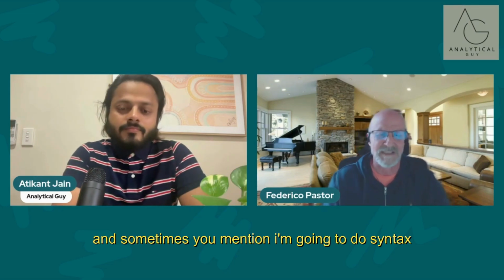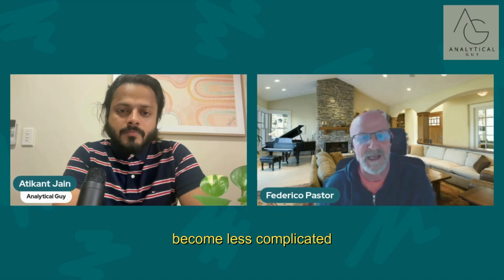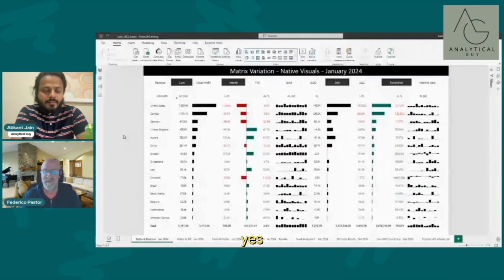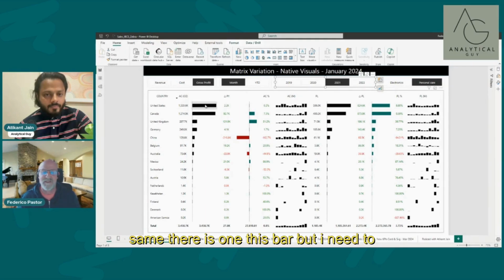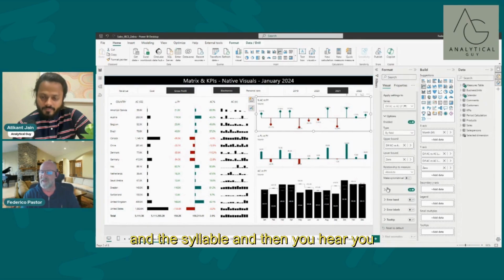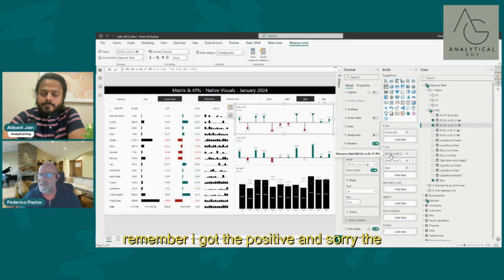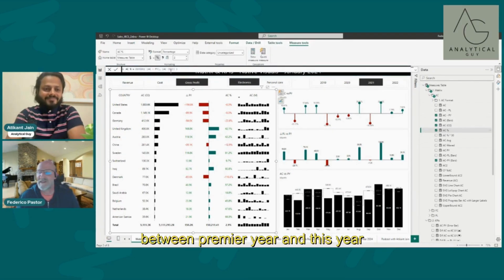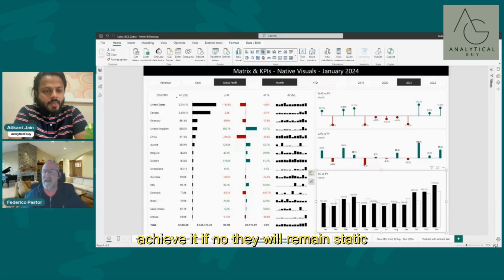From Non-Tech to Power BI Developer | In conversation with Federico | Impact on Jobs after ChatGPT?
Welcome to a new episode of Analytics Unplugged Podcast | Conversations with Experts, where we bring in Data Experts to share their career journey and expertise to help others learn and grow.

In this comprehensive video, we delve into the journey of transitioning from a non-tech background to a flourishing career in the data field. Explore the intricate challenges and solutions in Power BI, the importance of data cleaning, and how to effectively convert raw data into actionable information.

Today, we have Federico from Hiberus (UK) to share his insights on Power BI visuals and important aspects. (As seen on fp20challenges)

Please hit the SUBSCRIPTION button for more such content. :)

02:10 Journey from Non-Tech background to data field
05:45 Power BI challenges
06:00 Data cleaning is a real deal
07:00 Raw data vs information
09:00 Does data challenges really help?
11:20 Challenges in Power BI
15:00 Power Query vs SQL
18:00 Direct Query
20:00 Issue with Total in table ?
22:10 Working on actual project, how to work with clients?
26:20 What is the naming convention followed?
(Report is for stakeholders not for us)
29:15 Demo of Visualisation
Visual Explanation
33:40 Data Modelling
38:00 Visual vs Dashboard vs Report
41:40 job market in UK
43:00 Losing job after ChatGPT?
45:45 Future of Power BI?
Finding your niche
49:10 How to tackle the client?
51:45 Working in several domains. How to tackle this?
55:30 Growing your network in the same field and learn from them.
57:00 FP20 Challenge